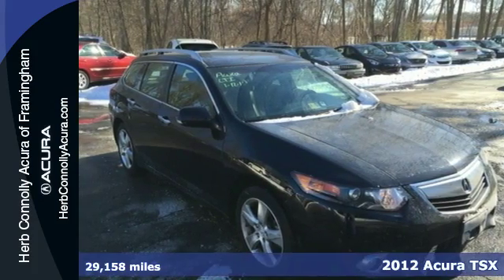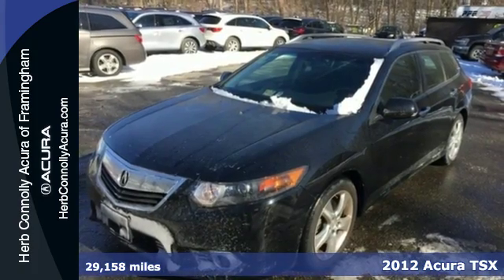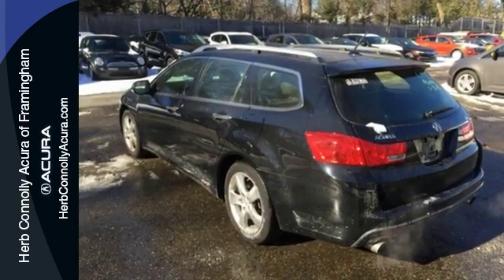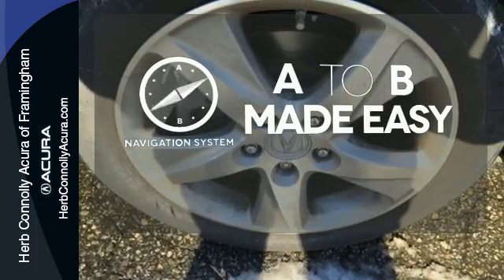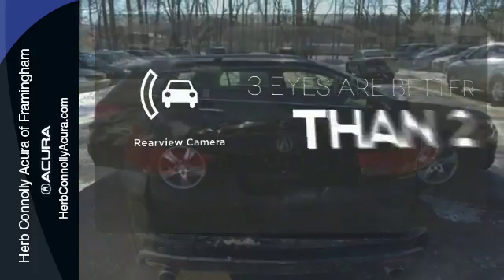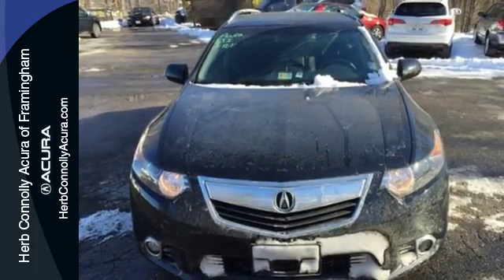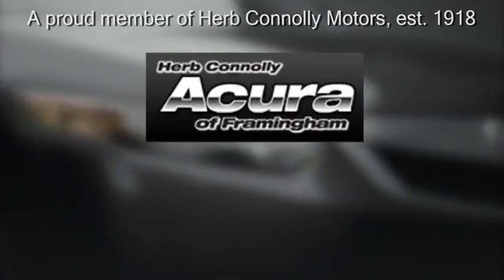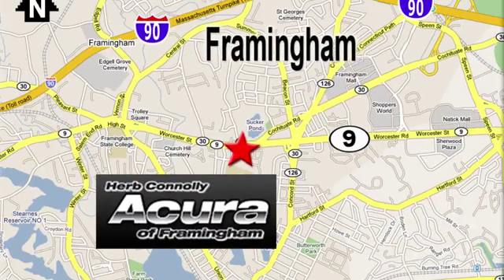Used 2012 Acura TSX Framingham Natick Marlborough MA, MA A3993P - SOLD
Year: 2012
Make: Acura
Model: TSX
Trim: 2.4
Engine: 2.4L I4 DOHC 16V i-VTEC
Transmission: 5-Speed Automatic with Sequential SportShift
Color: Black
Interior: Ebony
Mileage: 29158
Stock #: A3993P
VIN: JH4CW2H62CC005458
Clean Carfax One Owner - Acura Certified - Tech Package! Navigation, Bluetooth, Heated front seats, Xenon Lights, Memory seat, Power moonroof, Rear window wiper, Rear-View Camera, and Roof rack. Herb Connolly Motors is the home of used car LIVE MARKET PRICING. LIVE MARKET PRICING gives our customers the piece of mind that we have already done the shopping for you and priced our vehicle aggressively in today's internet information marketplace while adjusting accordingly for - Supply - Equipment - Condition and Mileage. Remember at Herb Connolly Motors - WE DONT PLAY PRICING GAMES.

Address:
500 Worcester Road Route 9 E